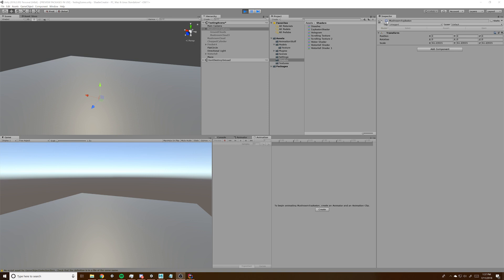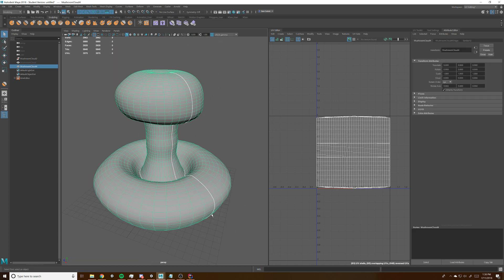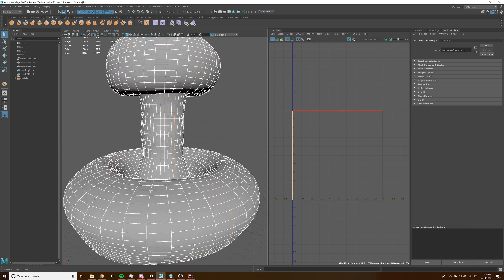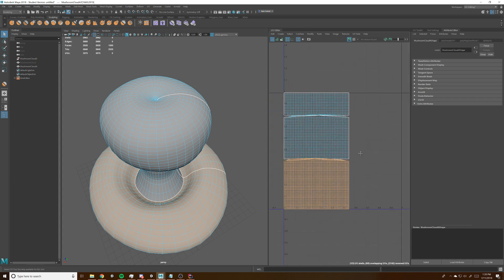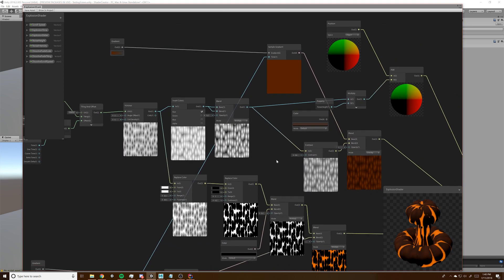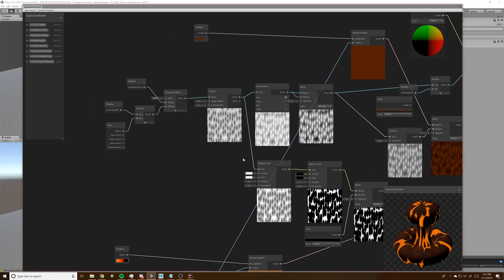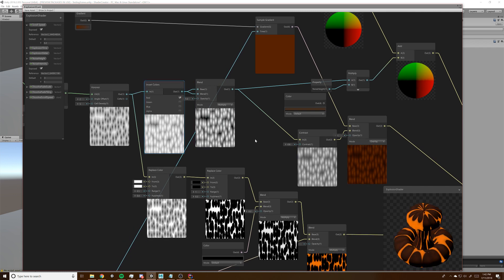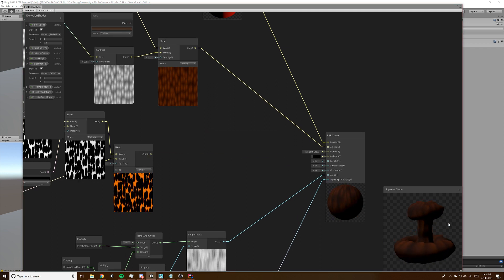Unity Shader Graph Tutorial: Stylized Nuke Shader Part 1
In this video I show the beginning of making a stylized nuke or mushroom cloud shader using Unity's new Shader Graph. I utilize Vertex Displacement which is new in Unity 2018.2. In this video I go over setting up the mesh and setting up the Shader. In the next video I'll go over the code and animation side to get it set up in an actual game.